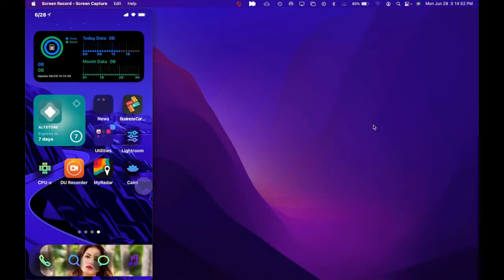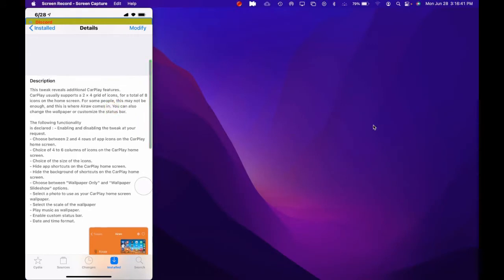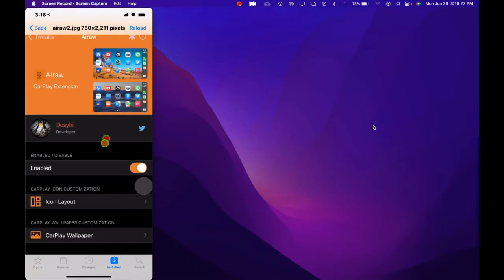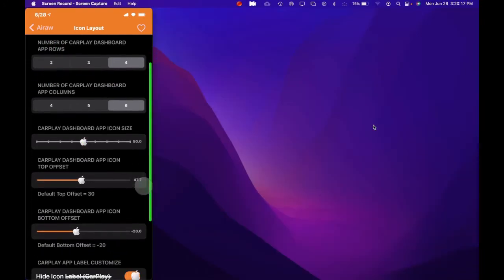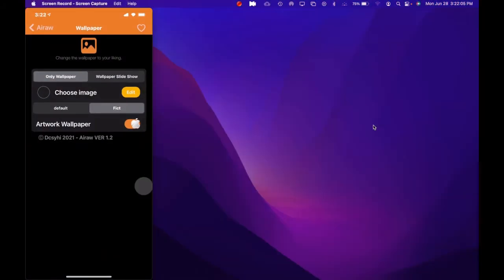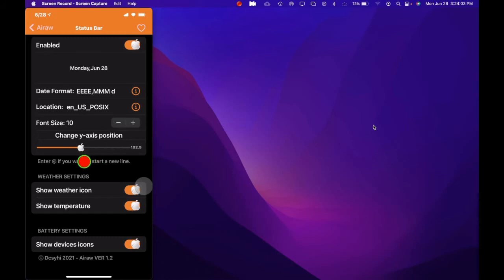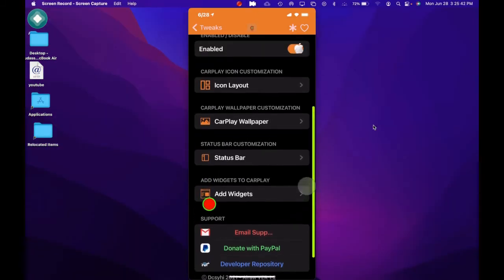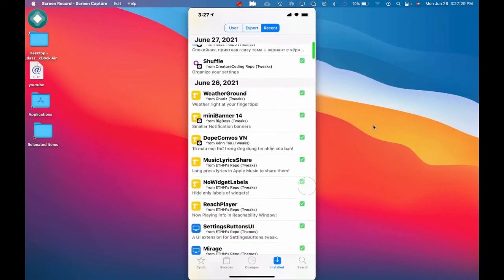Brand New Cydia Tweak For CarPlay On IOS 14.3 Unc0ver And Taurine Jailbreak 2021!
In this video we are going to take a look @ few cydia tweaks for Unc0ver And Taurine Jailbreak 2021!

How To get Picture in Picture on iOS!